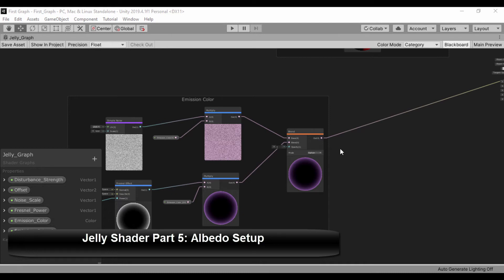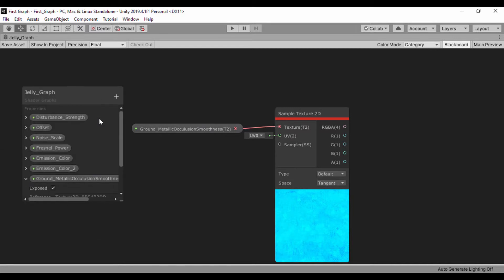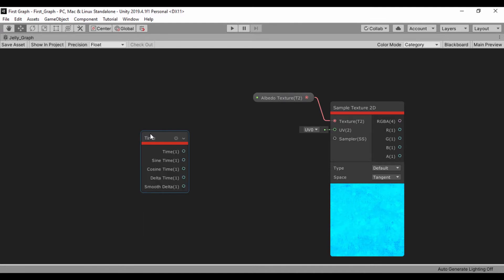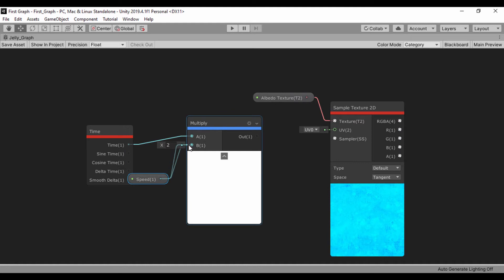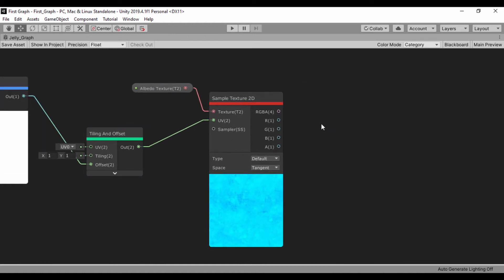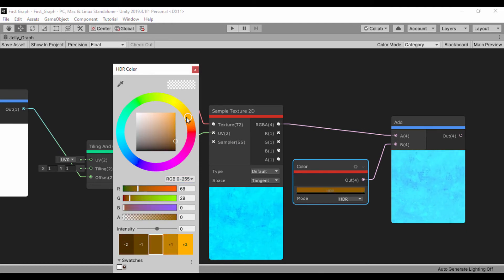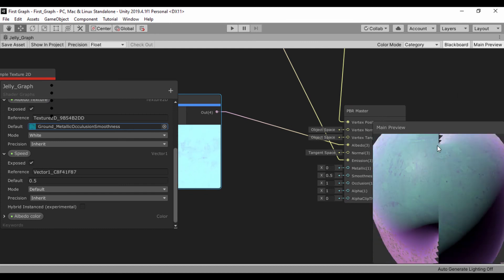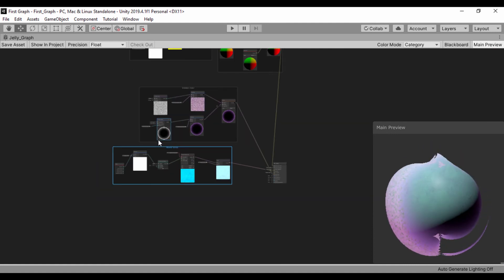Jelly Shader Part 5 Albedo Setup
Hello there,
in this video, we setup our textures and map to the Albedo channel of our shader.